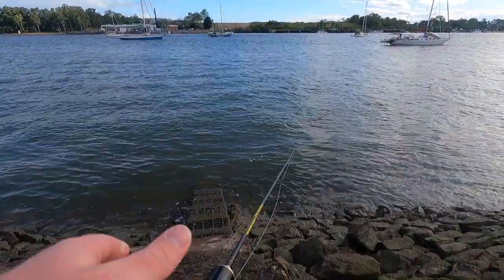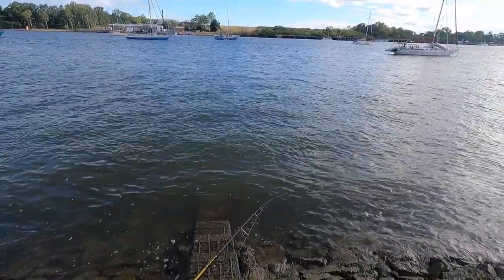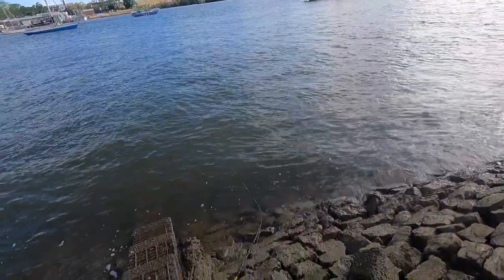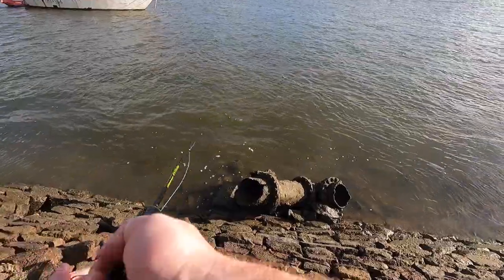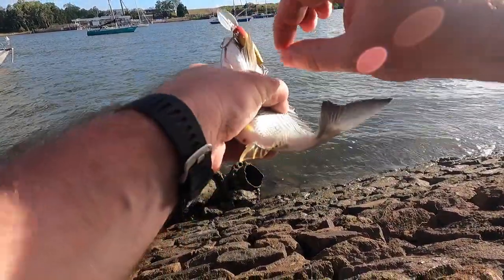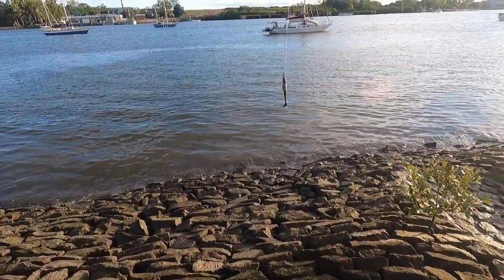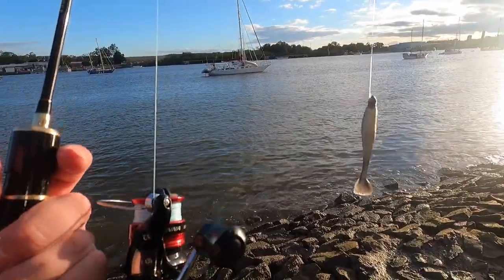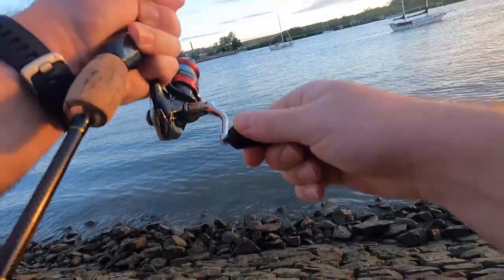Brisbane River Lure Fishing - Low tide lure ideas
Brisbane River Lure Fish - Low tide lure ideas